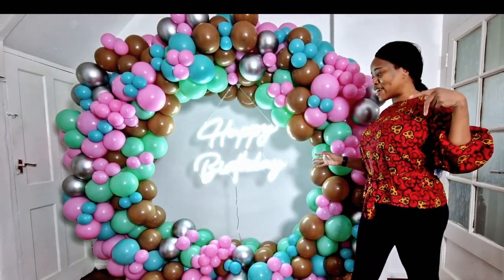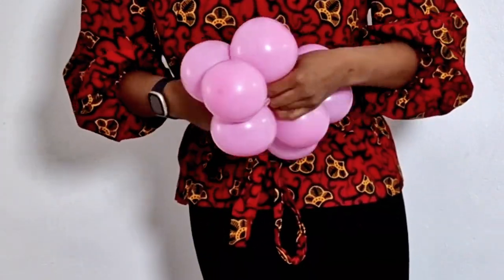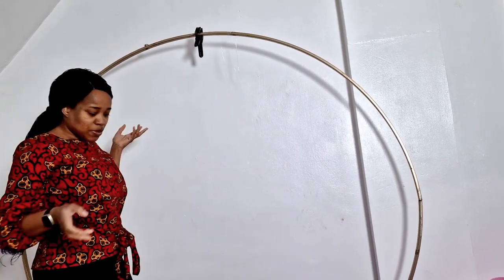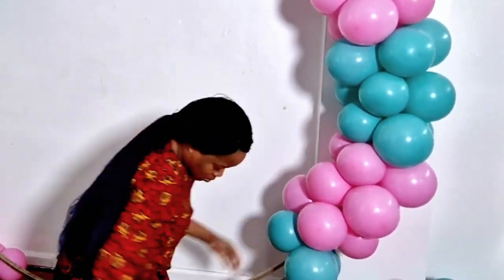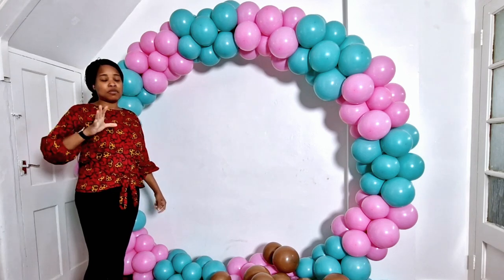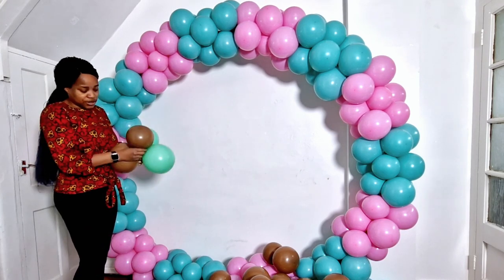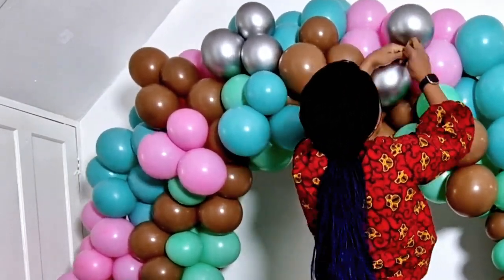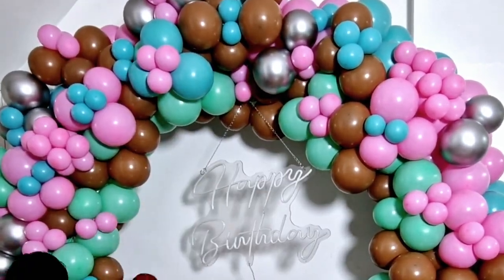Balloon Hoop Tutorial || DIY Balloon Hoop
I learnt a big lesson on this design, not my best but yeah a big lesson learnt and I shall be trying it again 😀
you know what they say, the best designs are the most annoying designs.

Colors of balloons Used
Rose Pink- 11" and 5"
Aquamarine- 11" and 5"

balloon mosaic
balloon marquee
Butterfly balloon. mosaic
make your own template
balloon column
balloon stand
balloon decorations
diy template
party decor
how to make a balloon stand
diy balloon base
easy balloon stand
how to
how to make balloon pillar stand
how to make a balloon column
how to make balloon stand
pvc pipe balloon stand
cheap balloon stand
balloon stand tutorial
balloon topiary
party balloons
balloon design
balloon arch
balloon decor
cheap balloon stand
balloon diy project

balloon wall
party decor
balloon decorations
balloon column
balloon tutorial